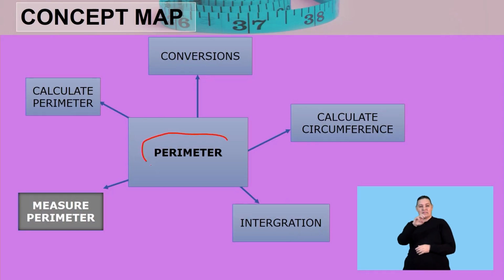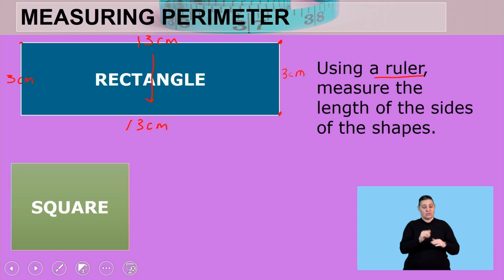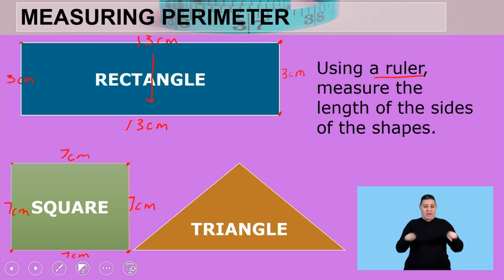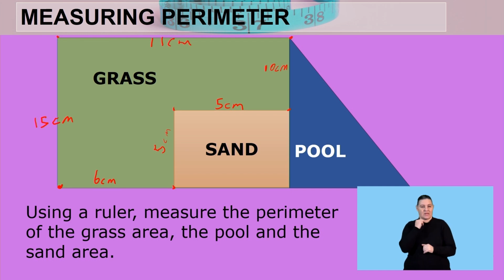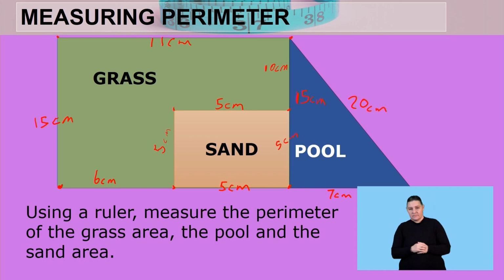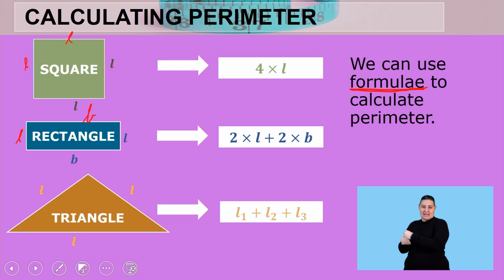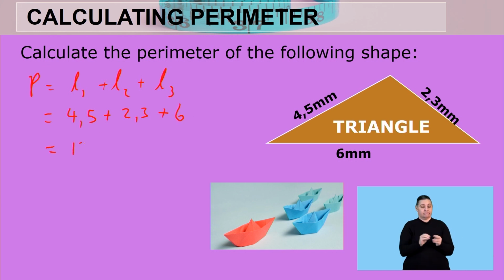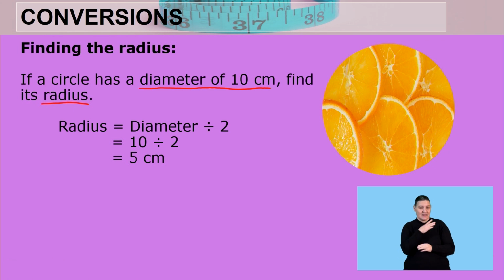Maths Literacy Grade 10 Perimetre Video 1 Seg 2